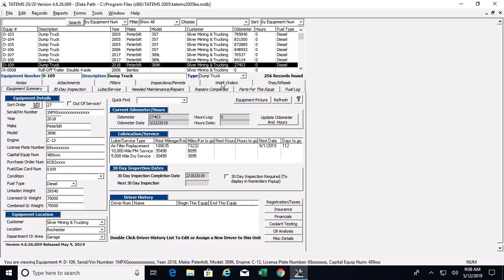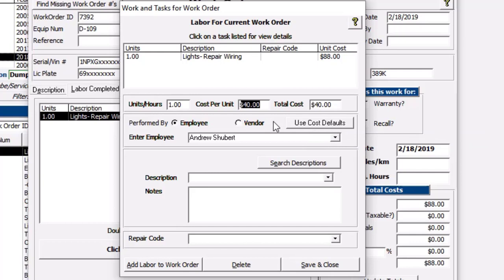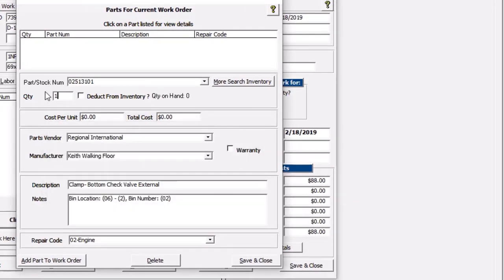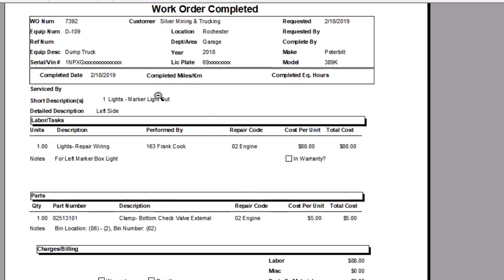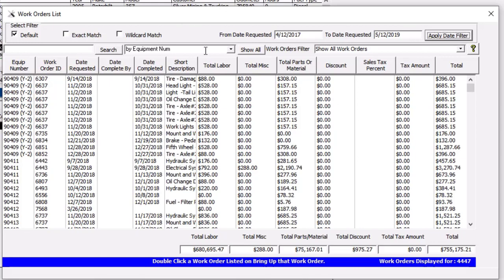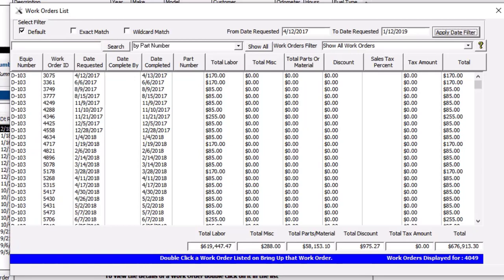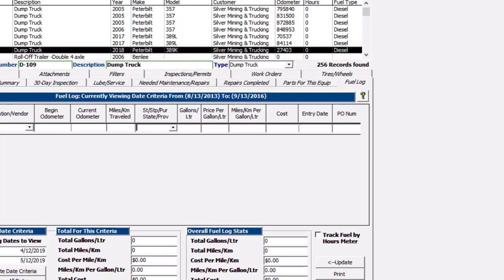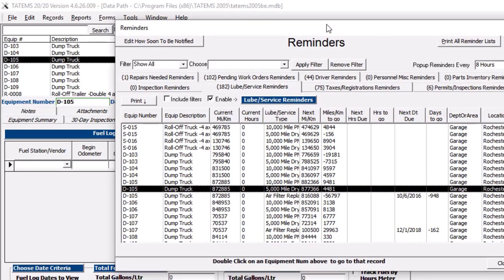TATEMS 4 6 26 009 Update - Added Repair Codes To New Work Order Printout Custom Labor Rates And More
This TATEMS Fleet Maintenance Software Updates Video shows you improvements made in version 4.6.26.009 released May 9, 2019. It also goes over a few items addresses in the last couple of previous updates.